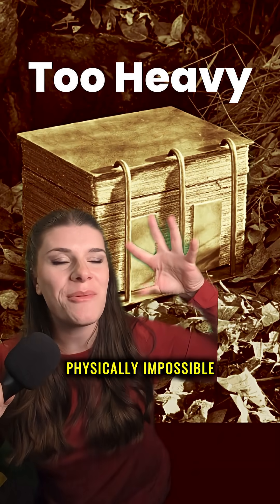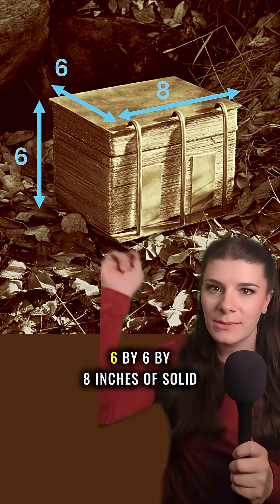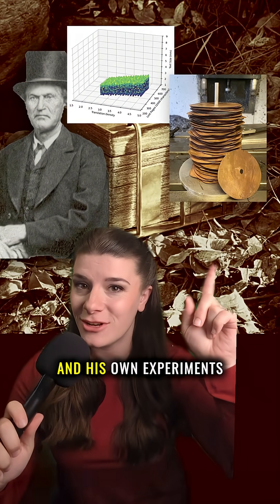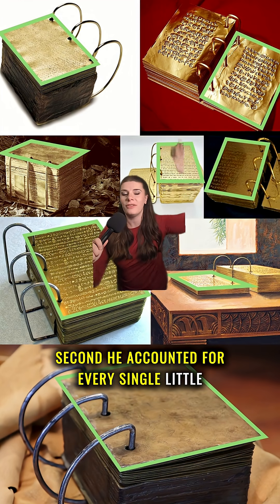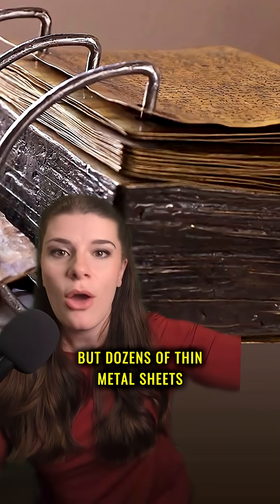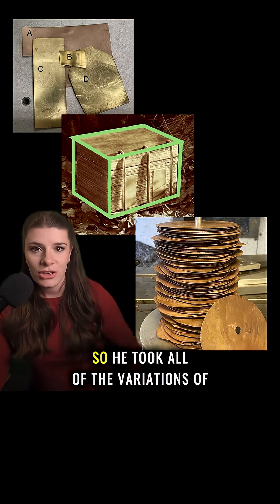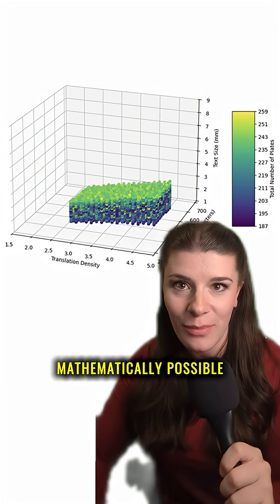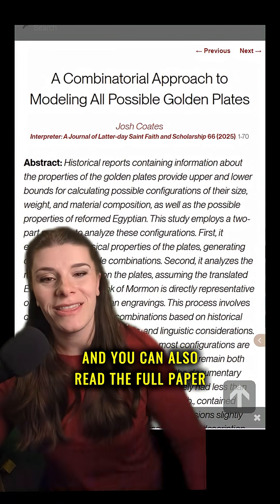This Changed The Math On The Gold Plates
The Book of Mormon gold plates should be physically impossible according to critics. A block of gold like that would be way too heavy.

But this guy found 1 million ways the gold plates could be possible, at the right weight, thanks to this stack of copper disks.

6x6x8 inches of solid gold should easily way over 200lbs, even though witnesses said they weighed closer to 60.

Researcher Josh Coates set out to figure out the actual dimensions and size of the gold plates using statements from witnesses, a computer algorithm, and his own experiments.

First, he confirmed what others had previously suggested--that the plates likley weren't pure gold, but rather an alloy of gold with copper and silver that would have made it significantly lighter.

Second, he accounted for every single variation in how the witnesses described the size of the plates. Some said it was 5 inches tall, some said 6, and those small tweaks make a big difference on the final outcome.

Third, the plates weren't a solid block but dozens of thin metal sheets, which would naturally create small amounts of air space between the plates.

So Coates fabricated copper disks, stacked them up, and found out exactly how much air space would have been between metals sheets of the right size and compression, showing that there's about a 53% void space.

So he took all the variations of metal alloys, he took all the variations in length, width, and height, and he accounted for the amount of air space between the plates.

When he ran the numbers, it output almost 1 million viable combinations in which the gold plates are mathematically possible.

And it gets better—he even worked out how the full Book of Mormon could fit on fewer than 200 plates using an Egyptian script.

Want to hear how? Catch his talk at the FAIR conference this August 7th.

You can also read the full paper at The Interpreter Foundation

The Interpreter Foundation Mormonr FAIR - Faithful Answers, Informed Response

===Discover===
If any of my thoughts resonated with you, consider learning more about the single most influential book in my life.

The views expressed represent mine alone and do not necessarily reflect the official position of The Church of Jesus Christ of Latter-day Saints.